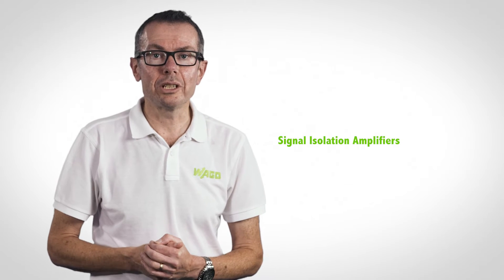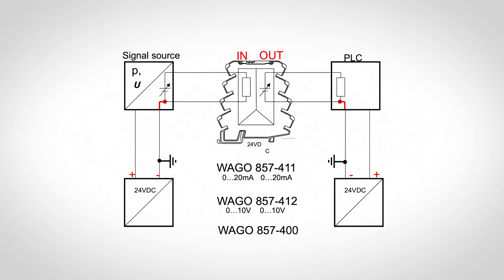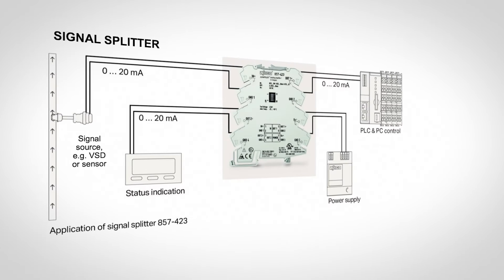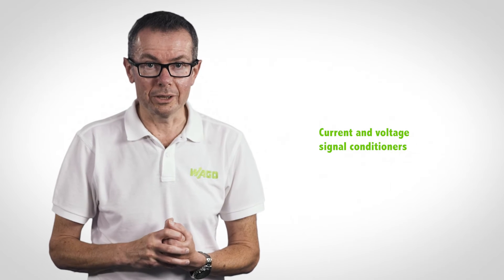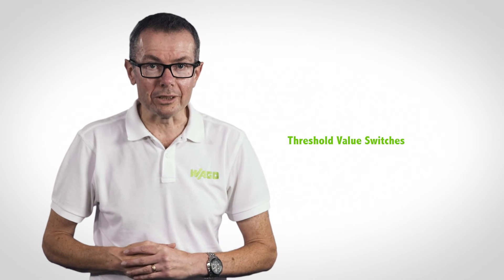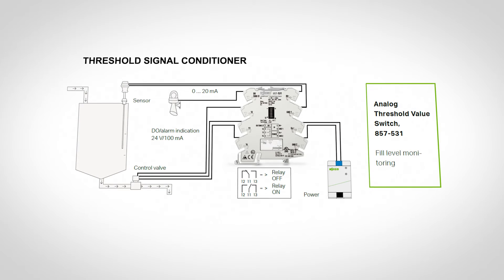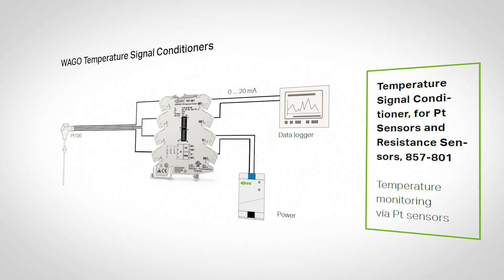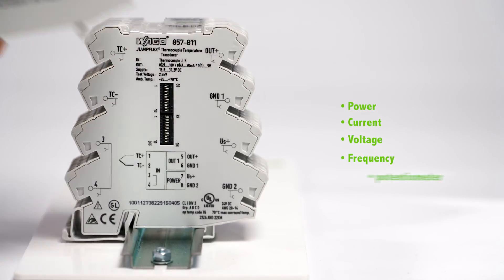Signal Conditioners FAQs Answered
You may have heard the term signal conditioner. But what does this really mean? In fact, some will call them signal transducers or even signal converters.
But in any case, these devices are used to measure, process and convert one type of signal or metric into another. In some cases, they are used purely for isolation.

So let's take a closer look at the various types of signal isolation amplifiers where two or more sets of equipment share the same DC power supply.